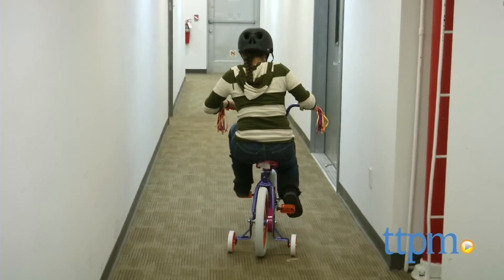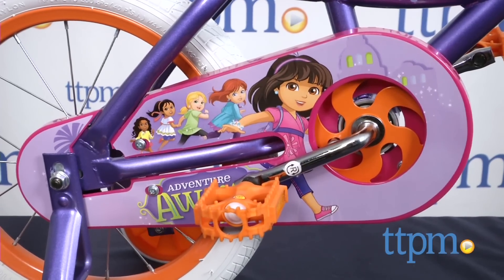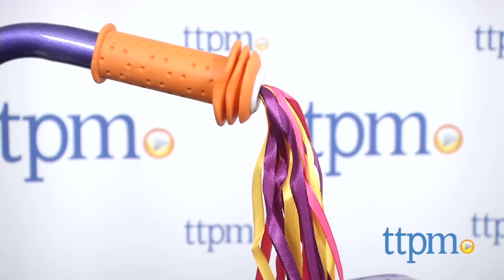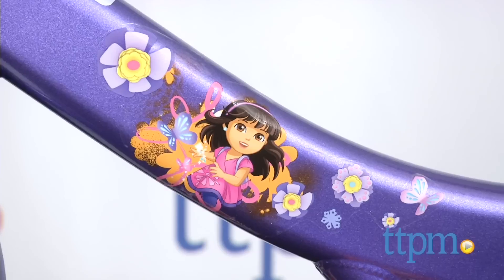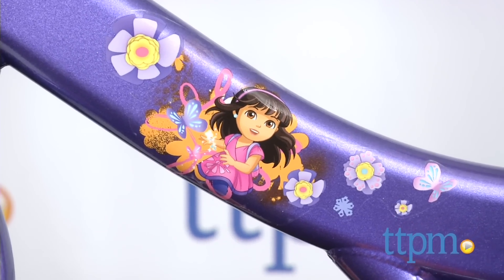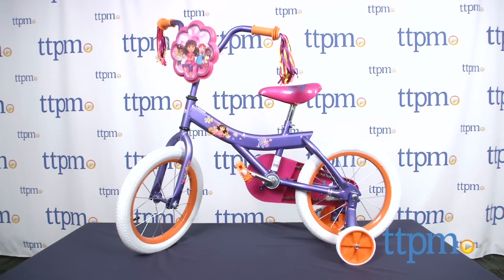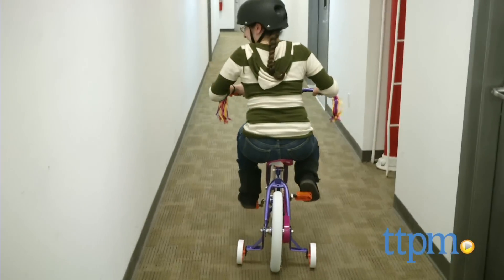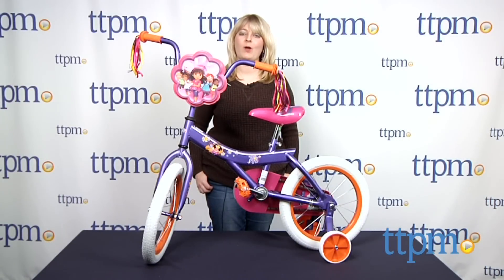Dora and Friends 16-inch Bicycle from Pacific Cycle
The Dora and Friends 16-inch Bicycle features Dora graphics, bright colors, and streamers on the handlebars to make riding fun for young Dora fans. For full review and shopping info

Product Info:
The Dora and Friends 16-inch Bicycle features Dora graphics, bright colors, and streamers on the handlebars to make riding fun for young Dora fans. There is also a 3-D character number plate on the front. The bike's easy stand-over girls' frame comfortably fits younger riders, and parents can adjust the quick-release vinyl seat as kids grow. The bike also features a coaster brake and handbrake for secure stopping, and heavy-duty training wheels, which can be removed, offer stability for beginner riders.